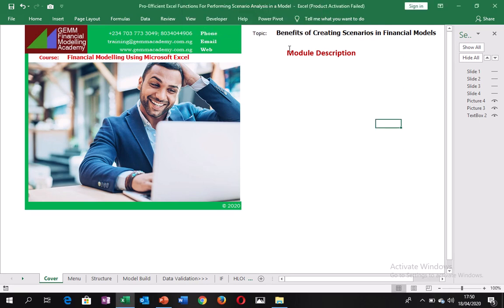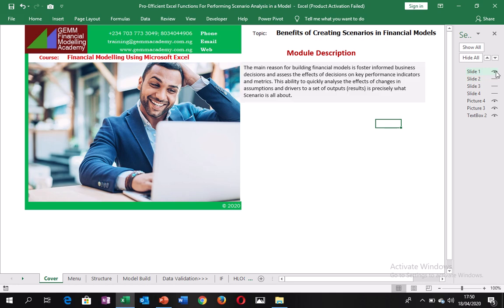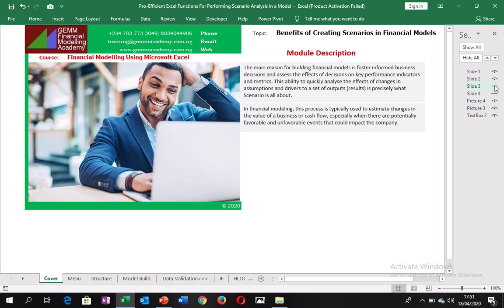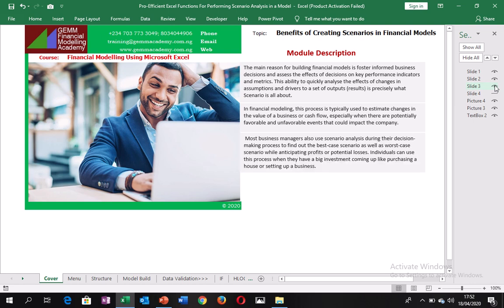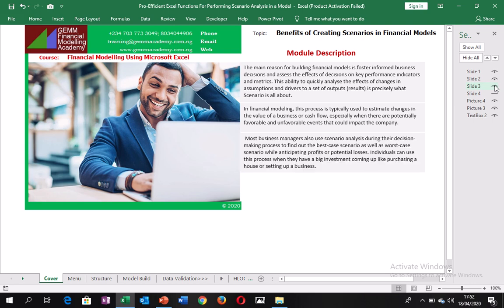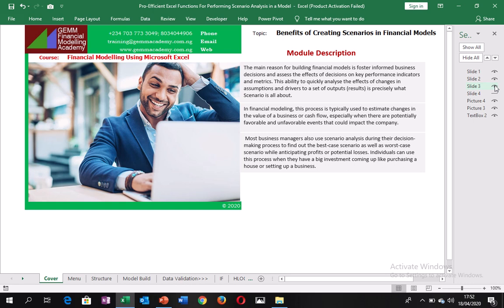Benefits of Creating Scenarios in Financial Models